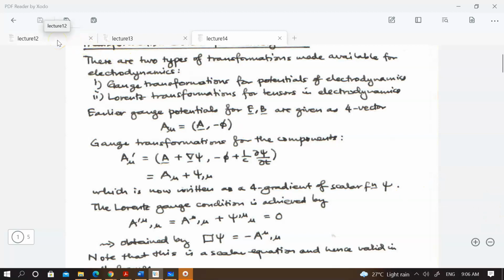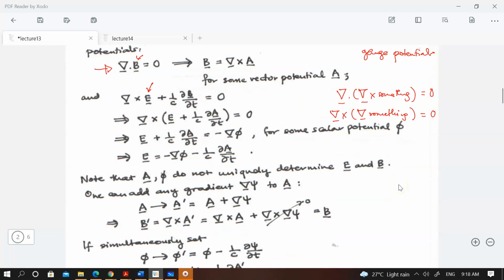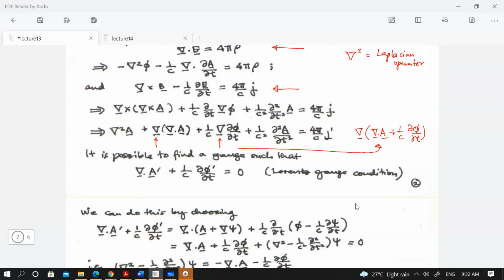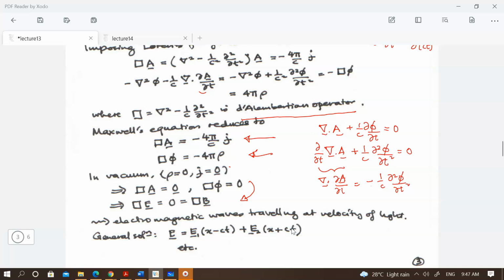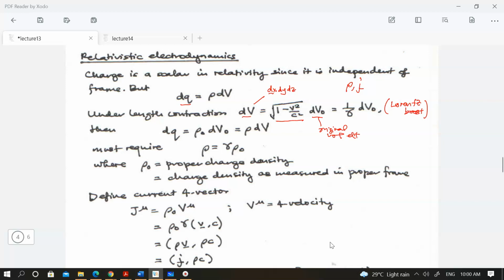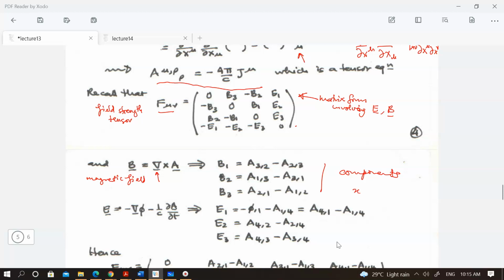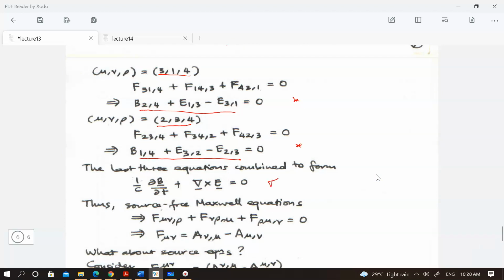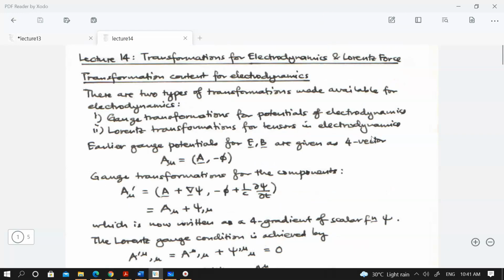PHY4503 Lecture on June 3, 2021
Special Relativity & Classical Field Theory lecture on Thursday, 3 June 2021 on vector & scalar potentials, current 4-vector, gauge 4-potential and field strength tensor.